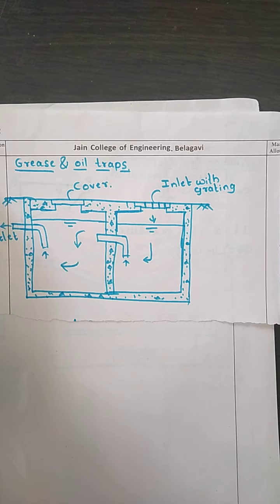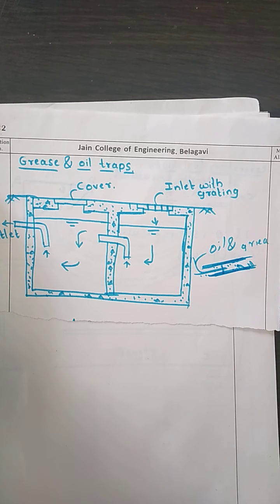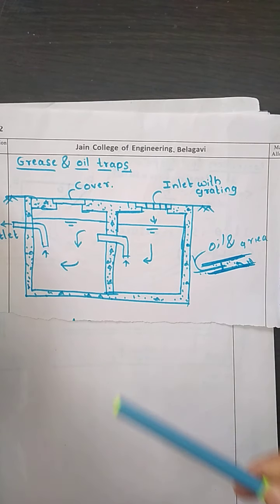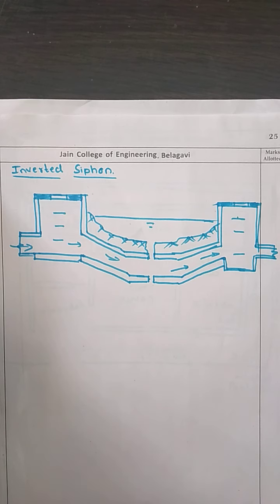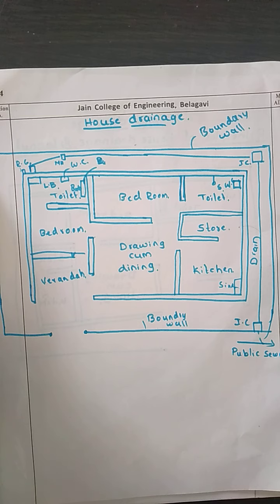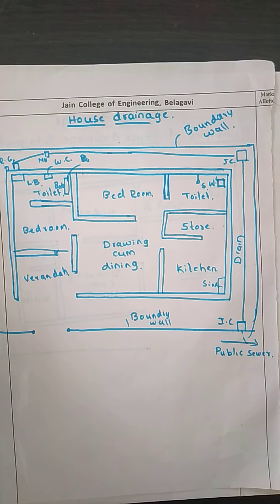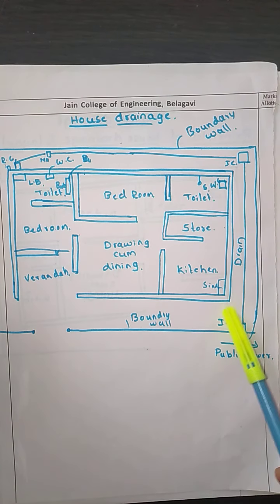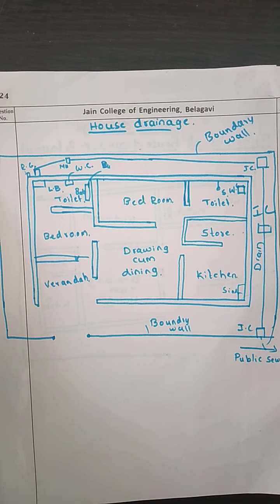17cv71 ( Municipal and industrial waste water )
House drainage system